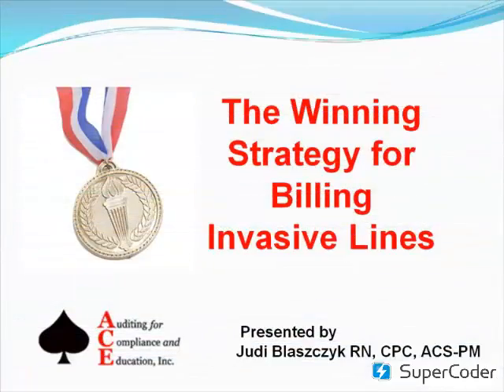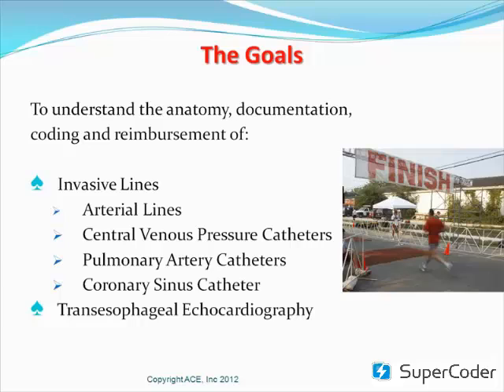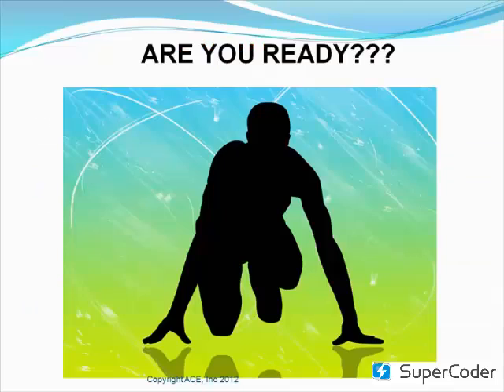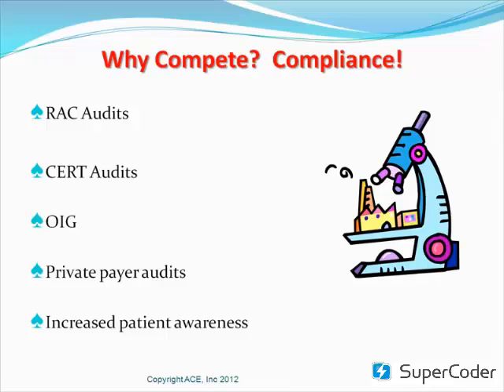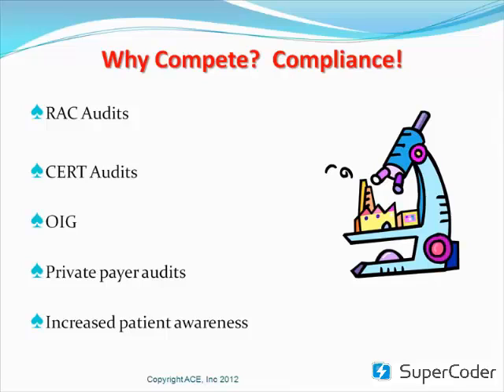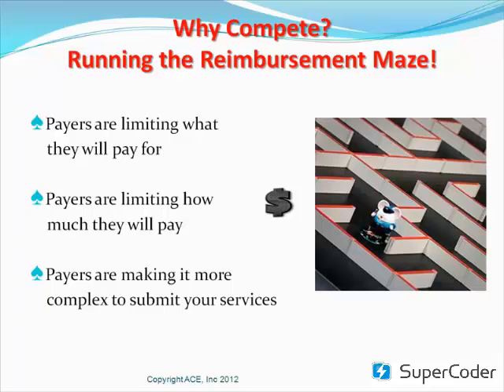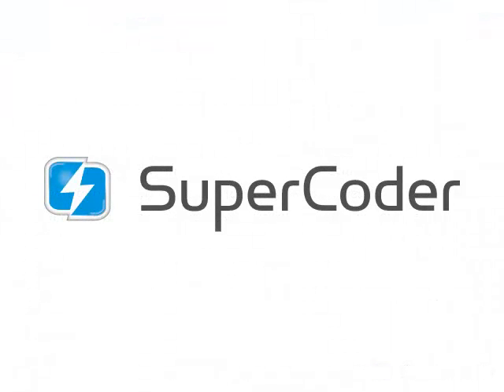Anesthesia 2012 Conference to Know Invasive Monitoring, Coding updates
Reimbursement for Anesthesia Invasive Monitoring Services. Save your time using Anesthesia 2012 Conference and coding updates on cds and pdf. SuperCoder.com is powered by the coding experts from The Coding Institute, LLC, who bring 110 years of combined coding expertise to coders, physicians, and payers.